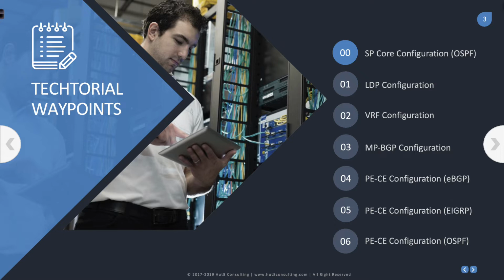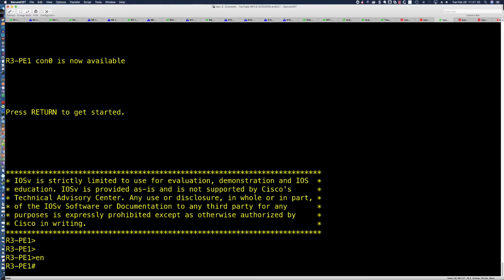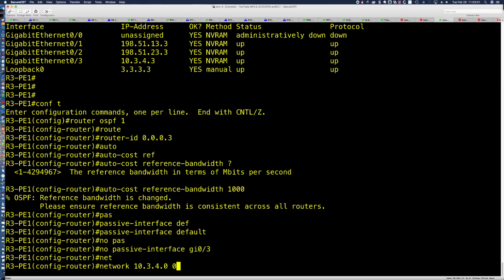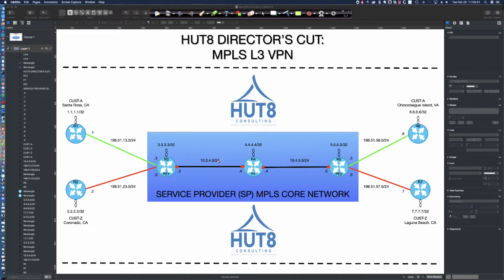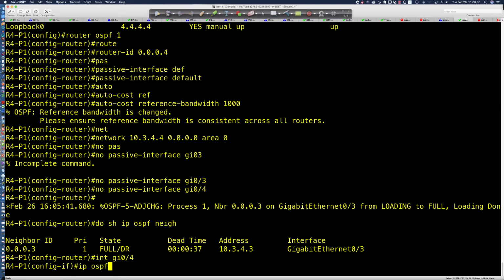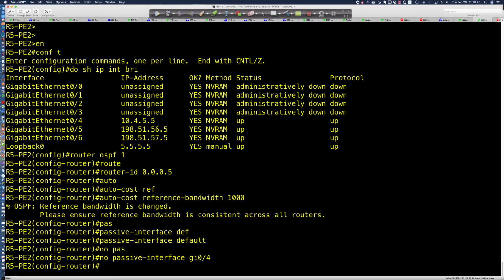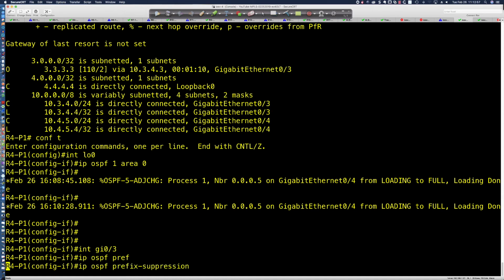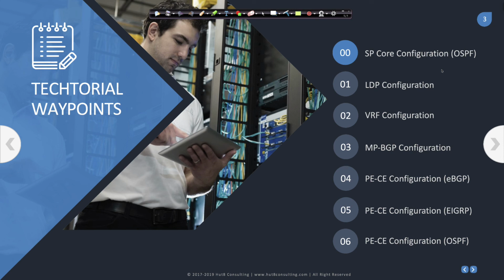HUT8 - Director's Cut - MPLS L3 VPN: Service Provider Core Config (OSPF)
As a 'THANK YOU!!!' to all of my viewers for putting me over 1,000,000 views last year I have decided to re-make what is still, to this day, my most viewed videos (which were posted 4 years ago!!!) on setting up an MPLS L3 VPN. This 'Director's Cut' series is a polished and straightforward look at setting up the Service Provider (SP) core, LDP, VRFs, MP-BGP, and PE-CE peerings with eBGP, EIGRP, and OSPF! Hope you enjoy this series and thank you so much for putting me over 1,000,000 views - here's to the next 1,000,000 views! Enjoy!